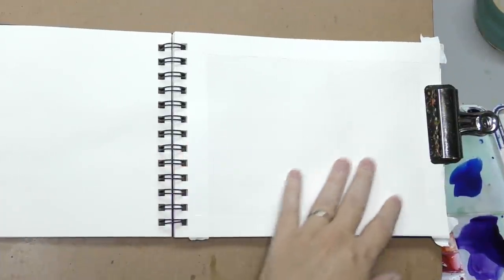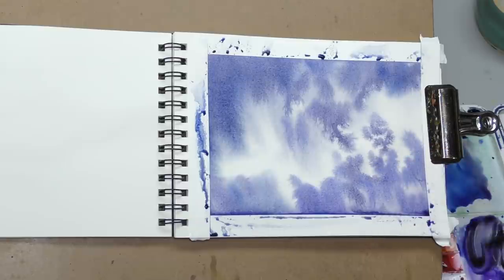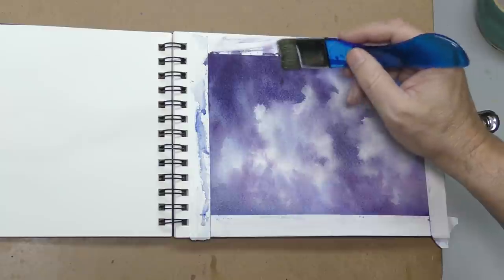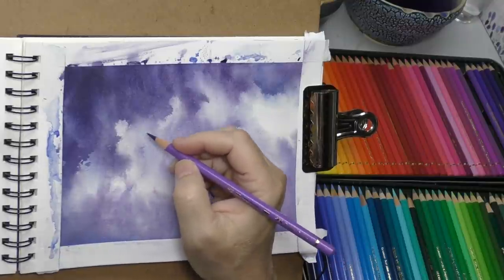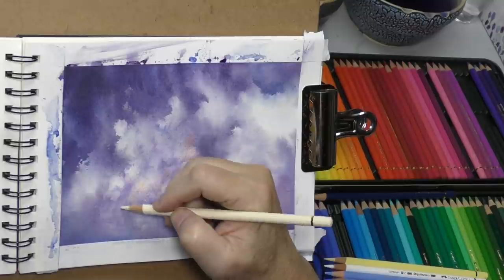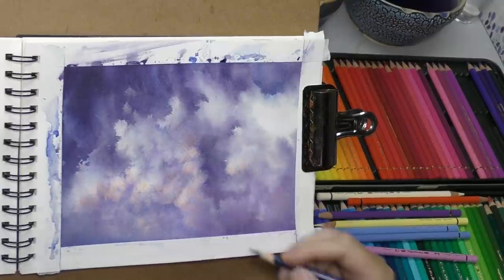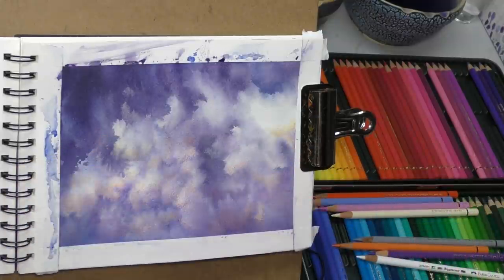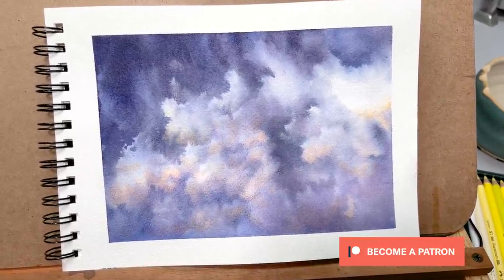One of My Favorite Illustration Techniques. Colored Pencil Over Watercolor Cloudscape.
During my years as an illustrator, a favorite mixed-media technique of mine was colored pencil over various other media like airbrushed acrylic, airbrushed gouache and watercolor. I've done a few watercolor demos here on YouTube with colored pencil line mostly but lets really get it involved. Colored pencil and watercolor is a match made in heaven and clouds are a great way to practice it.

3/4" White Artist's Tape
Bulldog Clips
Arches 140 lb cold press watercolor paper
Sterling Edwards Blending and Glazing Brush
Princeton Neptune 3/4" Oval Wash
Faber Castell Polychromos Colored Pencils
120 – h

Faber Castell Pitt White Marker